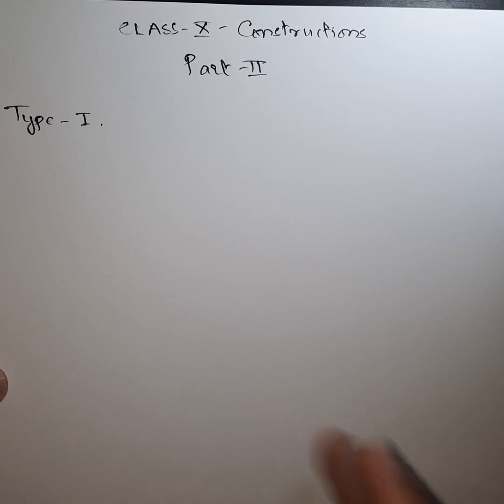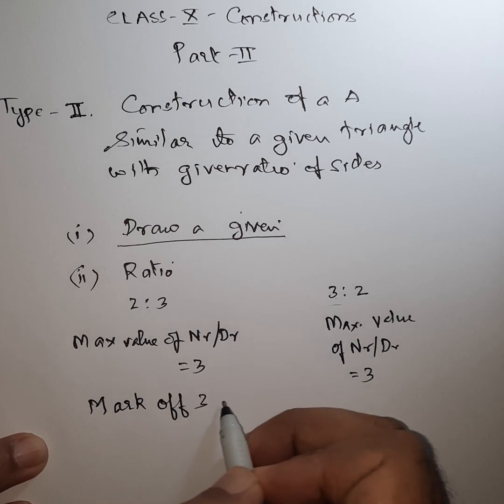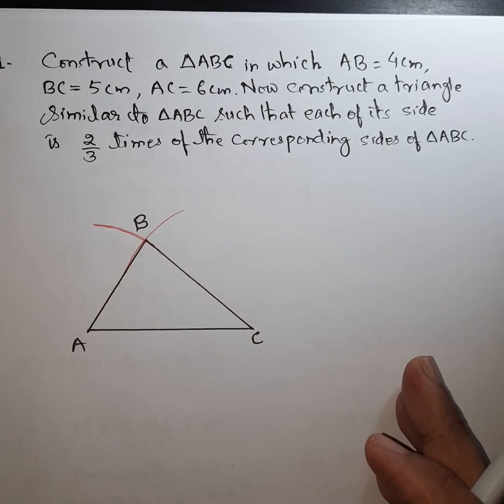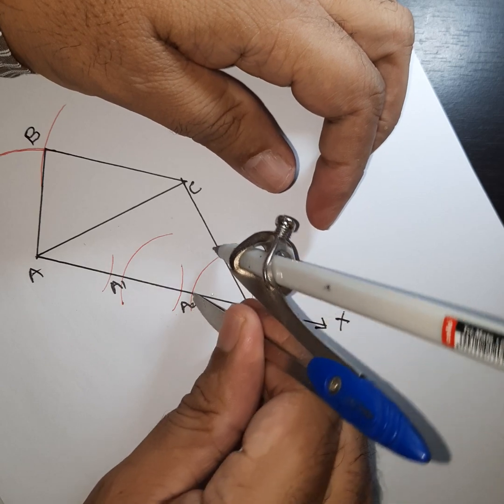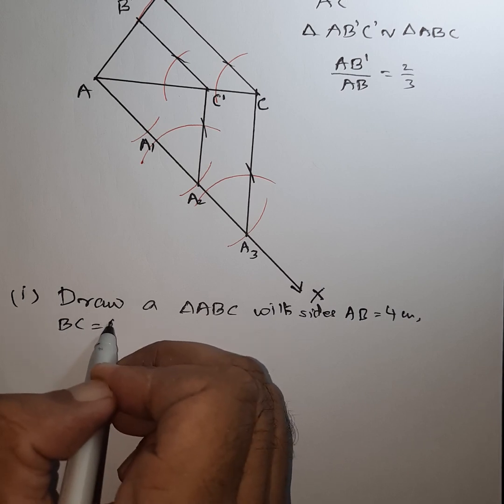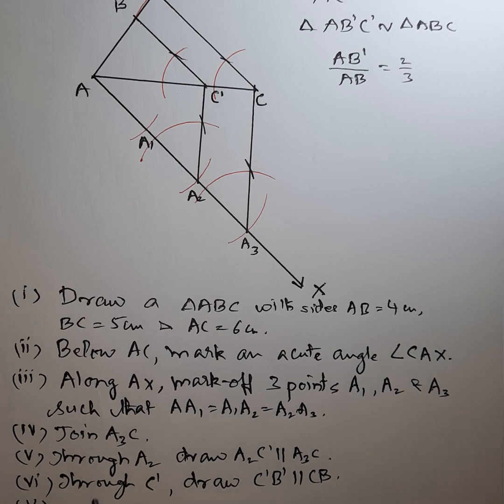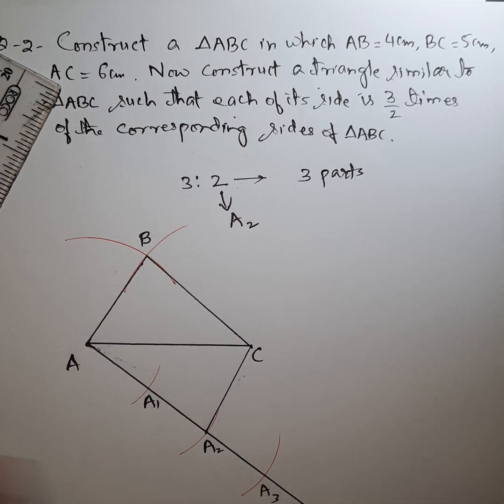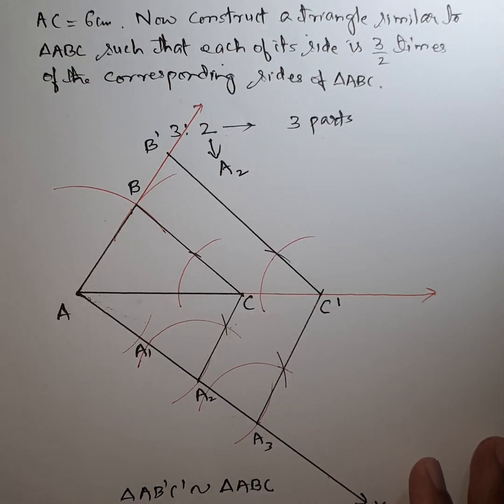CLASS-X CONSTRUCTIONS PART-2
As per the CBSE CURRICULUM